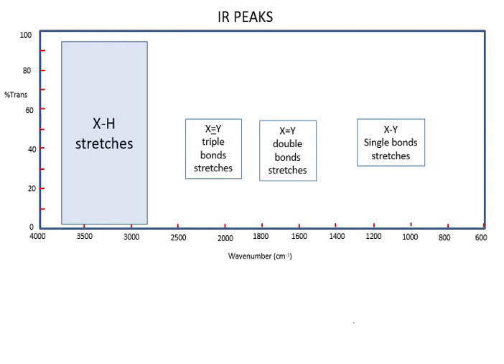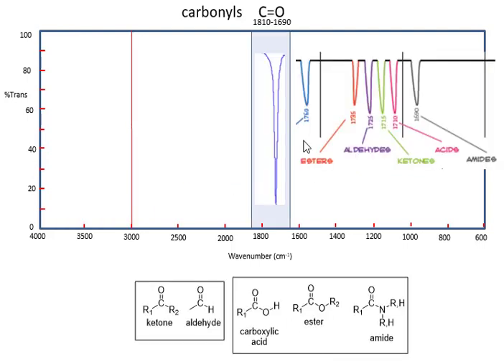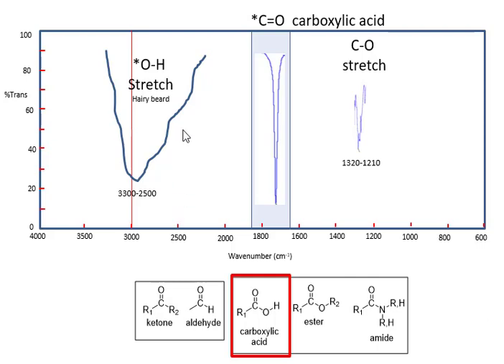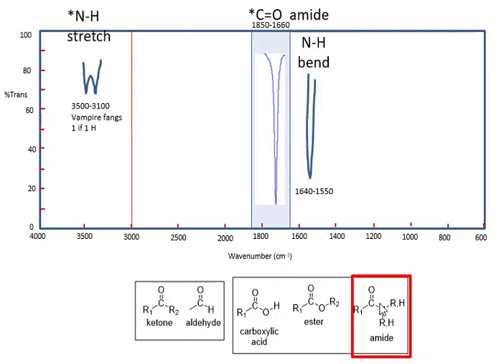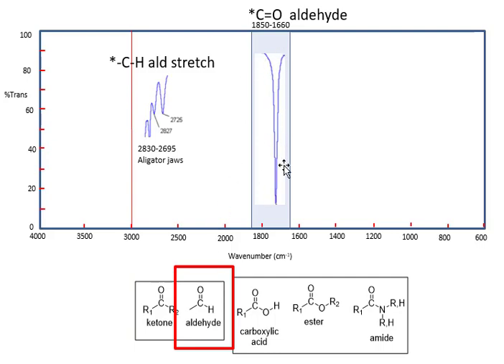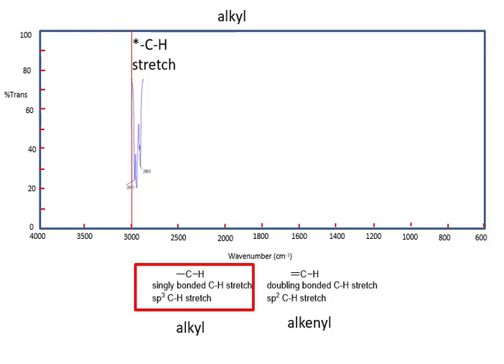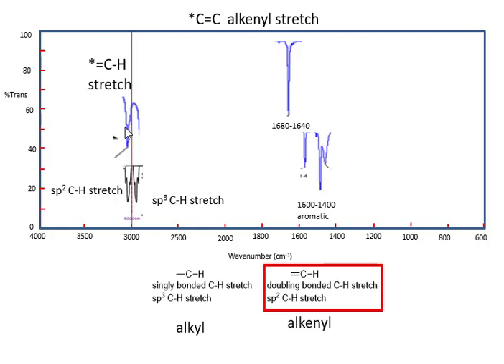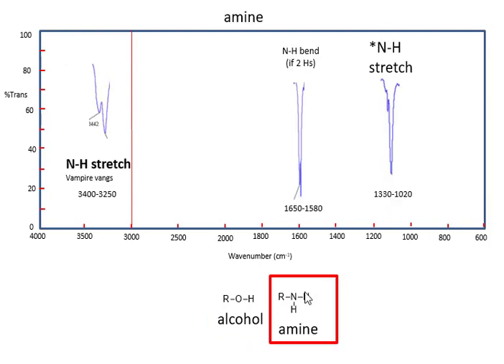IR peaks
Common absorption bands to look for for various functional groups